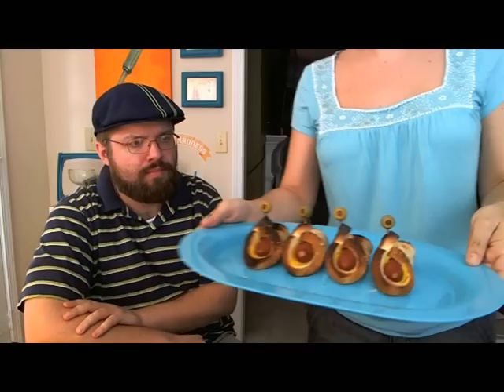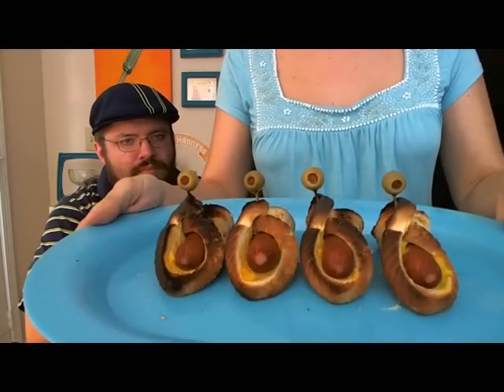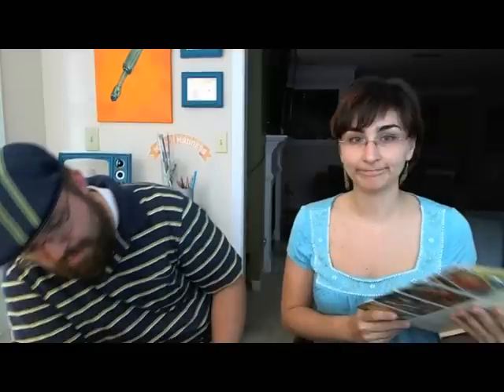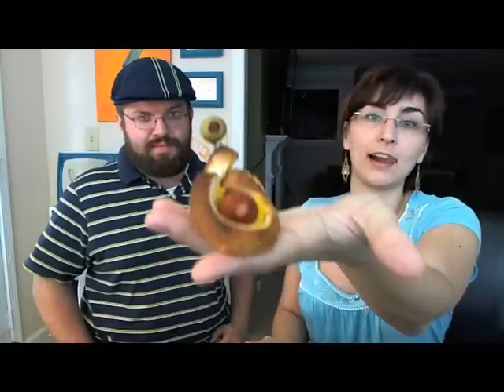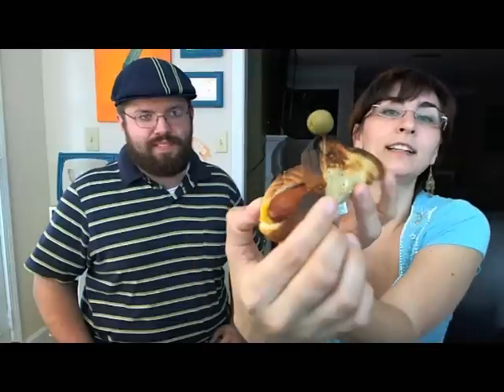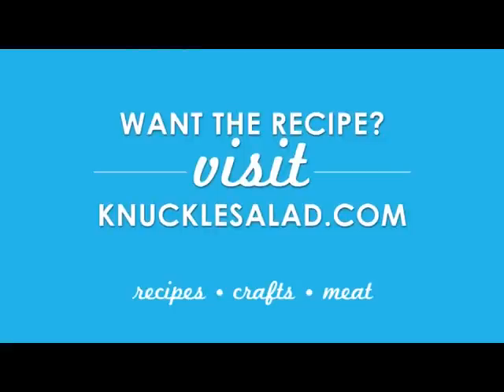Knuckle Salad vs. Wiener Winks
A Knuckle Salad food experiment. This is the first recipe we've tested from Better Homes & Gardens 1967 cookbook, MEAT COOK BOOK. It's called Wiener Winks, and you can read the introduction and get the recipe at KnuckleSalad.com.